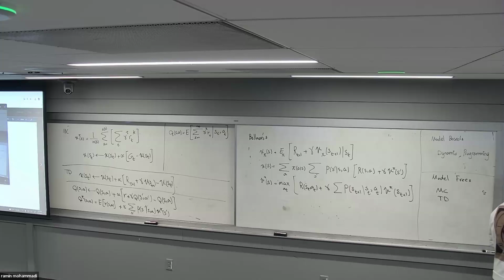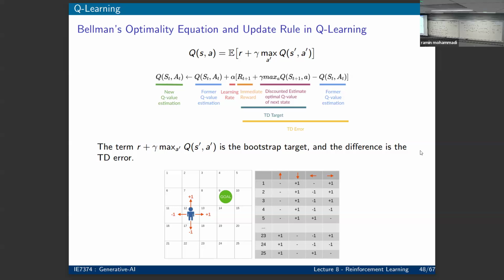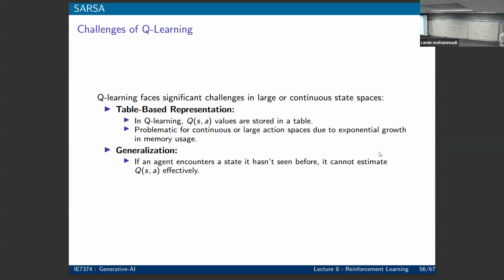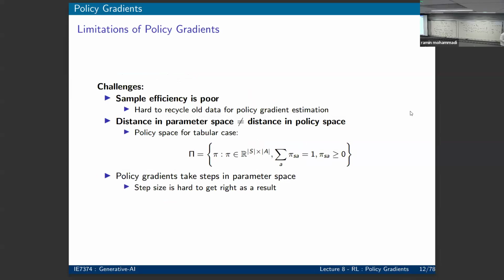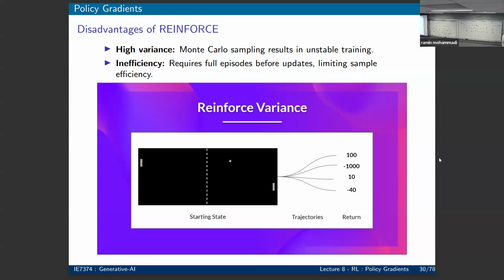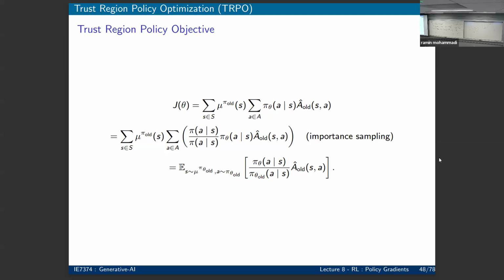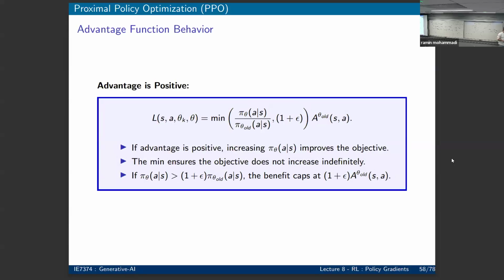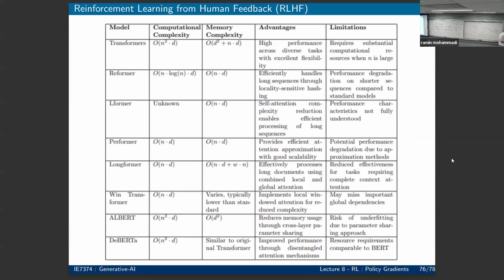Gen-AI Session 7 - Policy-Gradients, RLHF, PPO, TRPO, Training of LLM